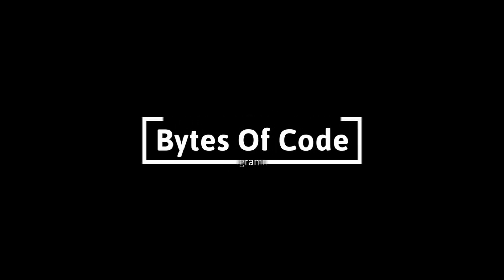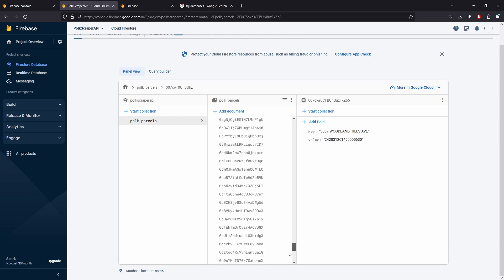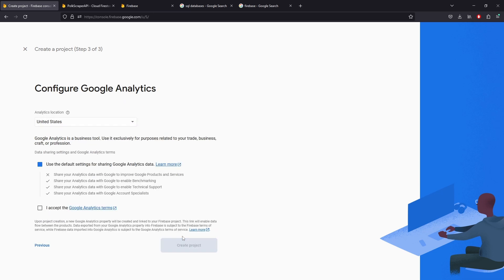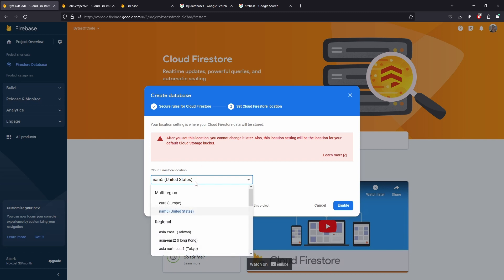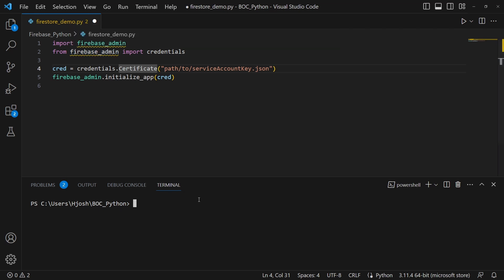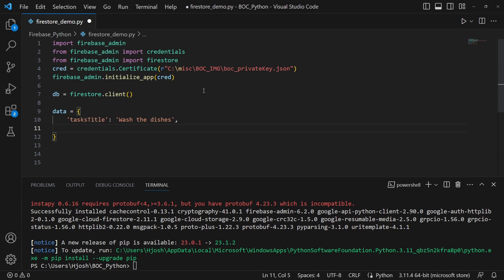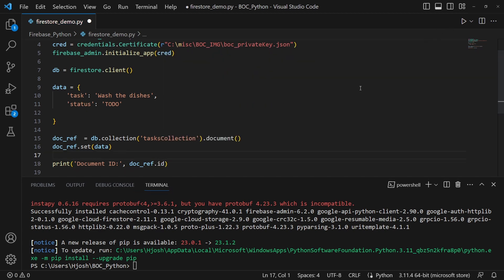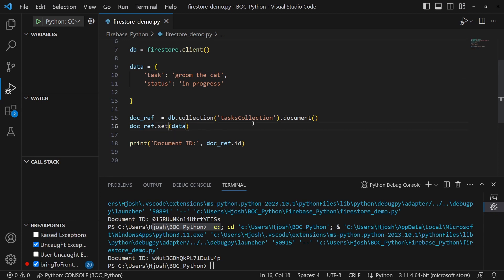Python - How To Create Firestore Database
Firebase is a very quick and easy way to handle data on the cloud. Let's see step by step how to use firebase with python.

Chapters:
0:20- What is Firebase
1:00 - Firestore Database Intro
2:20 - Setup your Firebase project
3:19 - Setup your Firestore Database
4:50 - Setup Firebase in Python
6:00 - Create data in the database